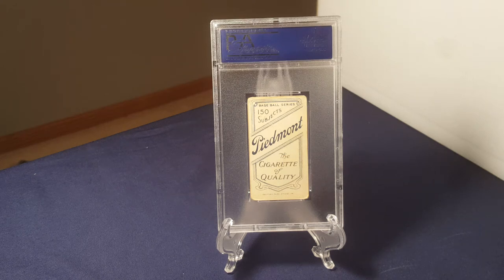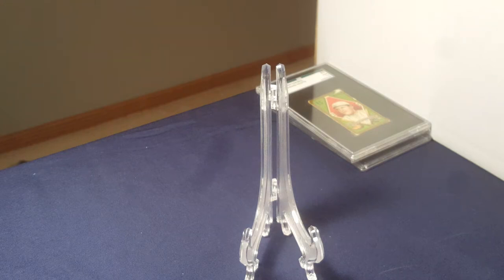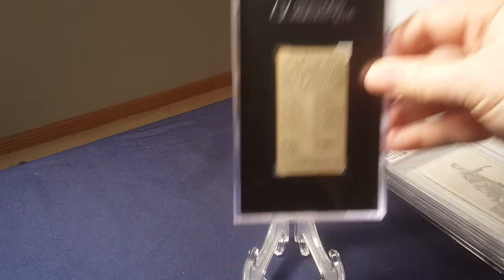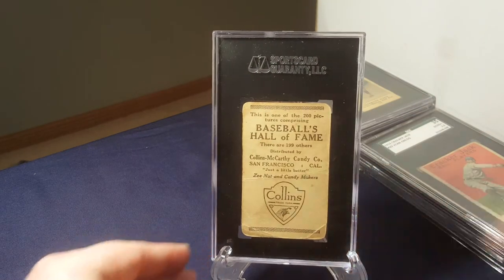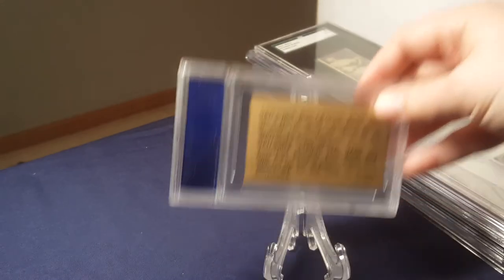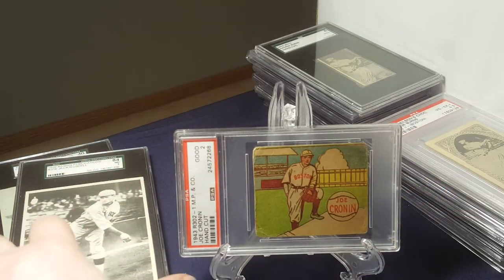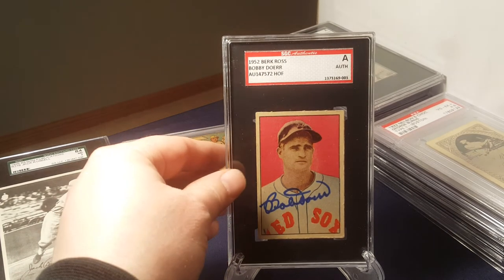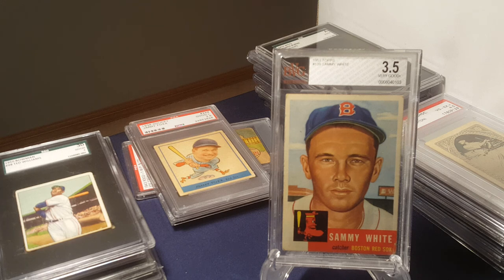#81 Using Baseball Cards to Sell Products 100 Years Ago